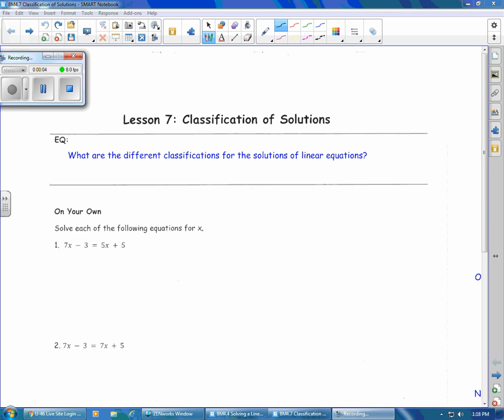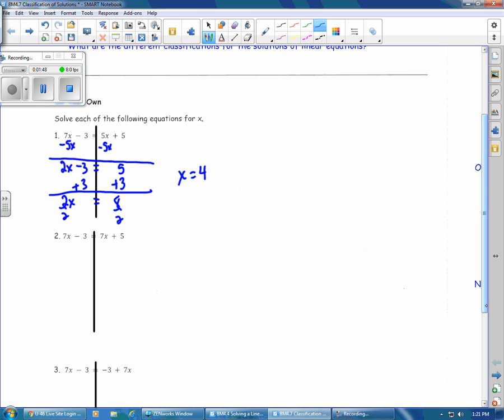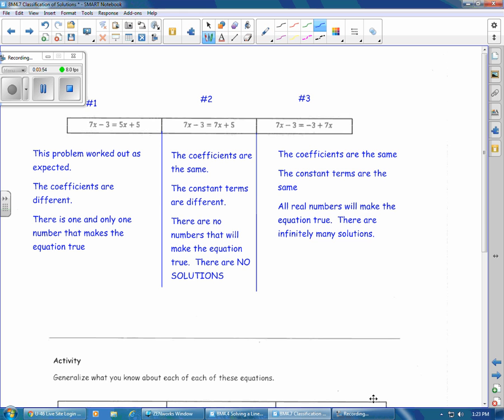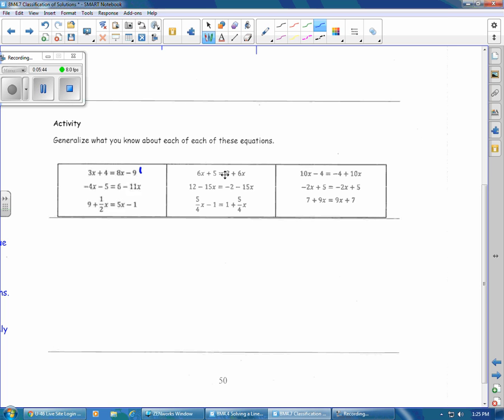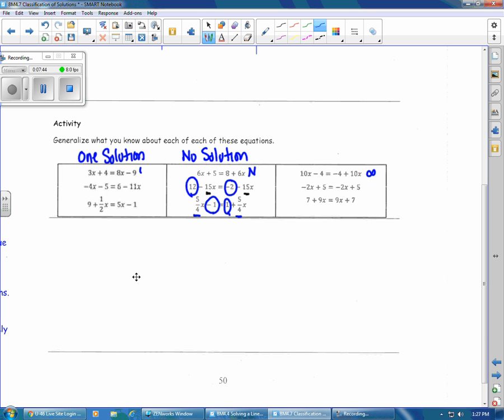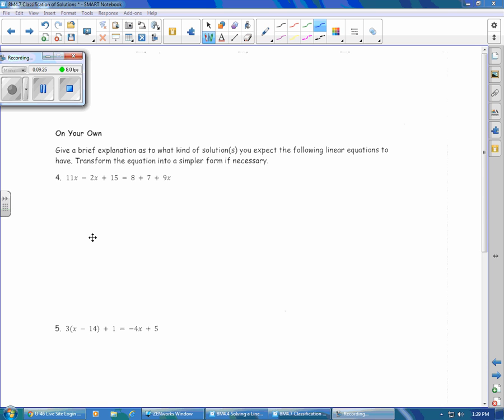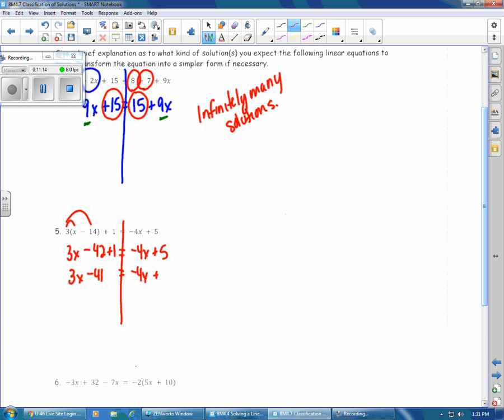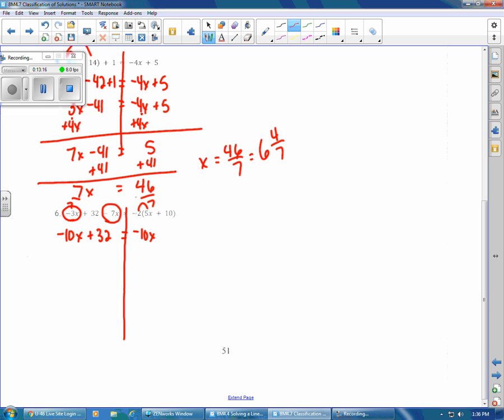Mod 4 Lesson 7